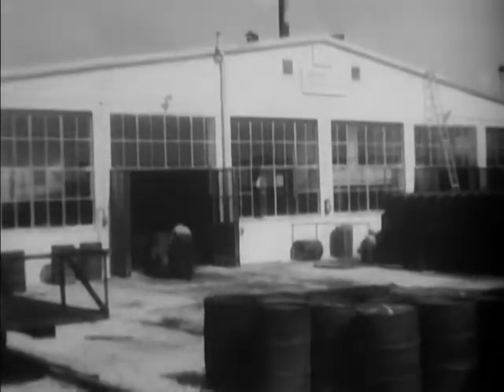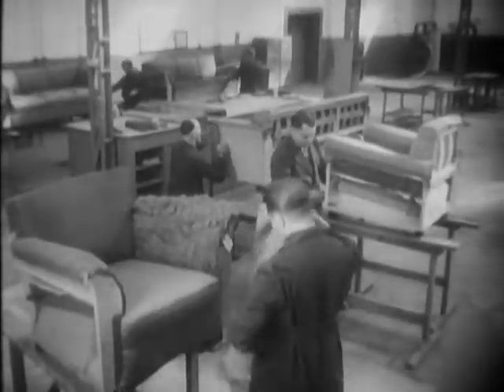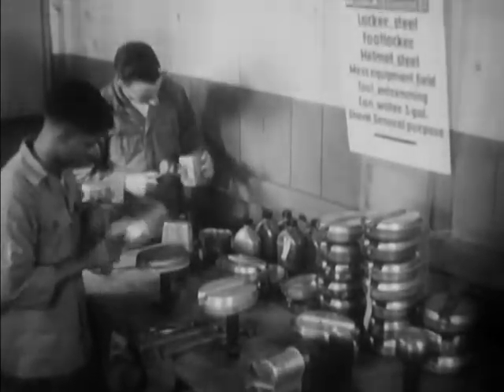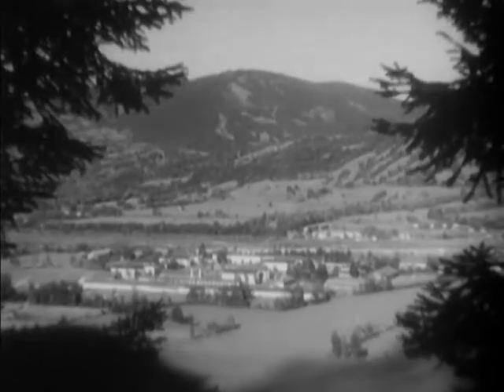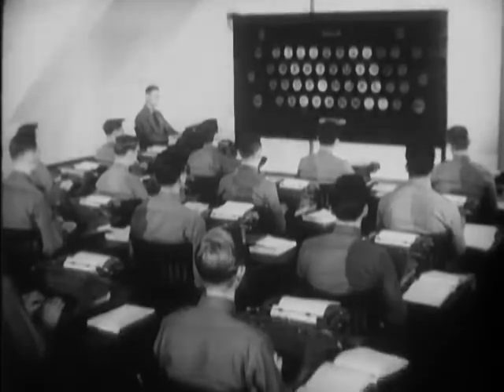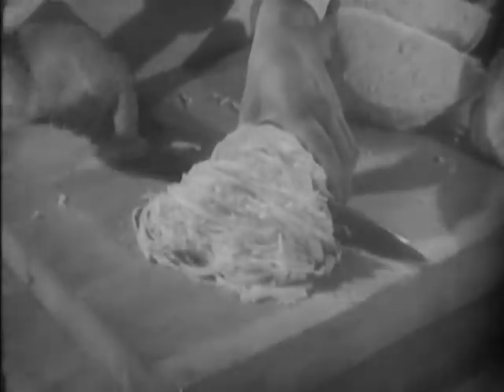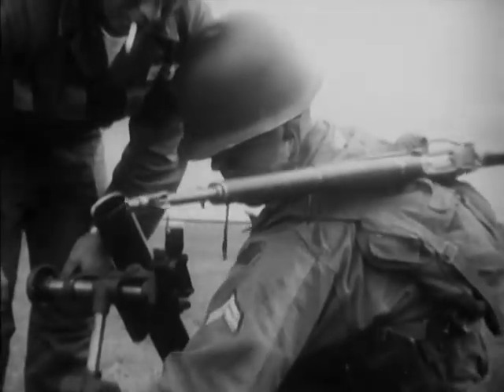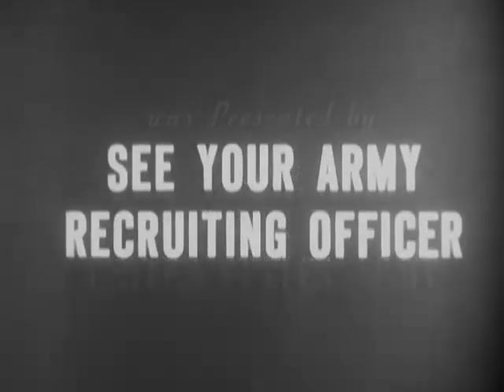Big Picture: The Quartermaster in Europe (Reel 3)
Big Picture: The Quartermaster in Europe (Reel 3) - National Archives and Records Administration   - ARC Identifier 2569517 / Local Identifier 111-TV-247 - DVD copied by Justin Grimes. Department of Defense. Department of the Army. Office of the Deputy Chief of Staff for Operations. U.S. Army Audiovisual Center. (ca. 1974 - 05/15/1984). The Army Quartermaster Corps in Europe has the mission of supplying and equipping our troops with food and clothing. THE BIG PICTURE takes the television audience to Germany and the surrounding NATO countries where the Quartermaster Corps maintains housekeeping operations for  the troops and their dependents. Although Quartermaster Corps personnel carry on a service supply operation, they must be ever ready to take their position "on the line" in any emergency. Physical fitness and training go hand-in-hand with the Quartermaster mission in Europe.